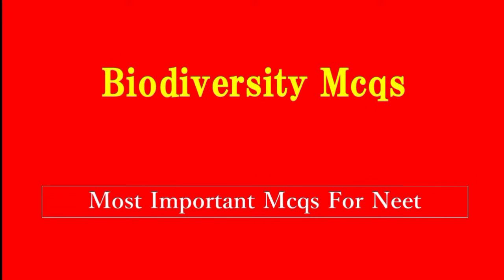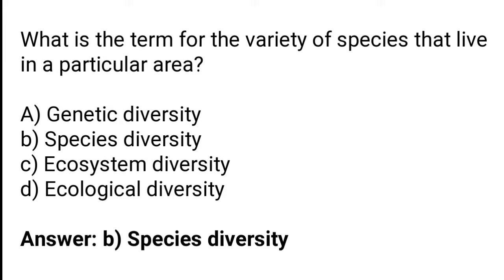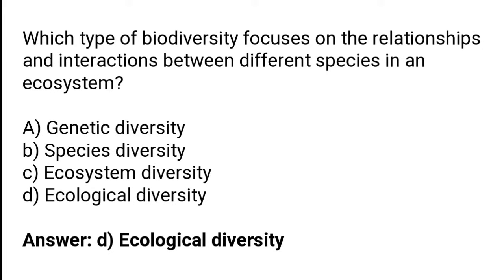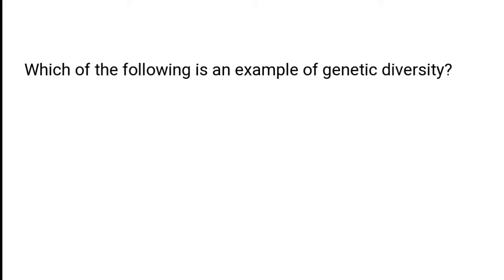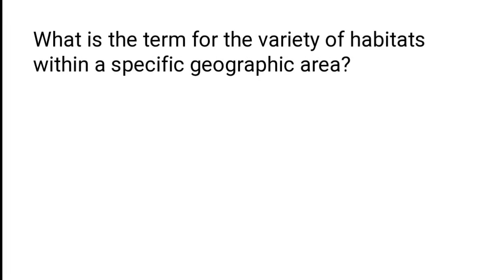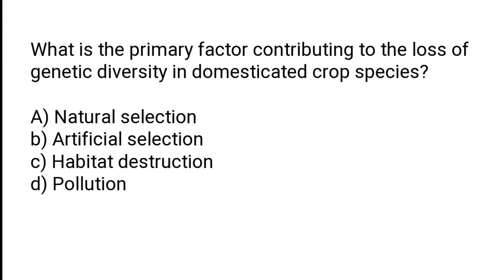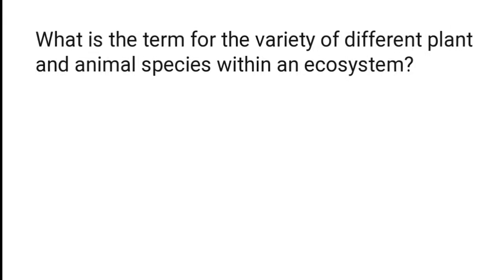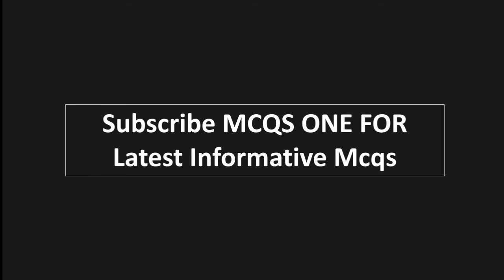Biodiversity Mcq | biodiversity questions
In this video we will going to cover biodiversity Mcq if you are preparing in class 11. then this video is very important for you.